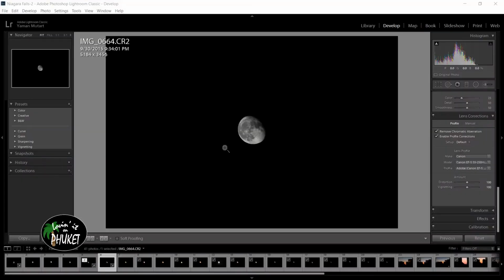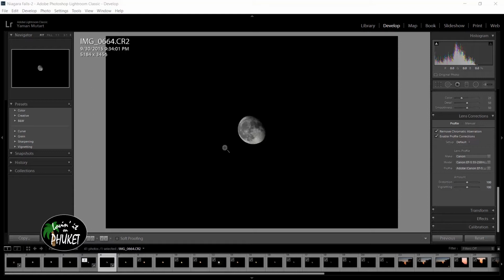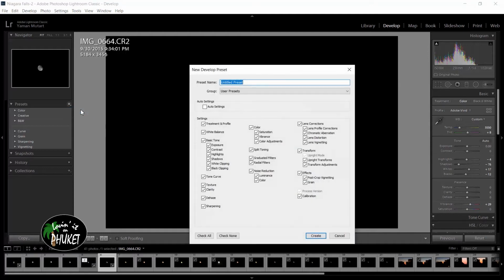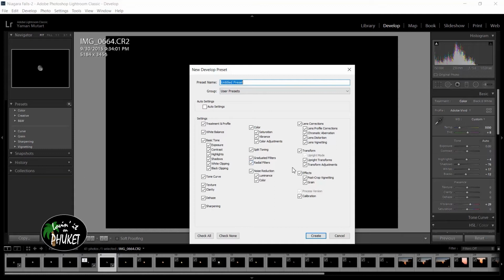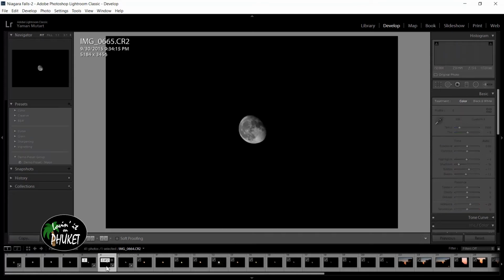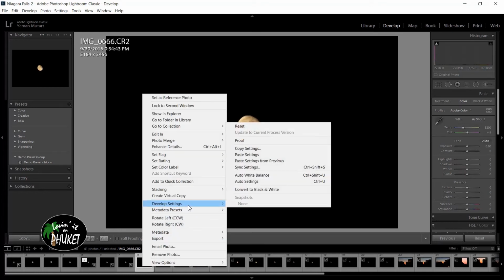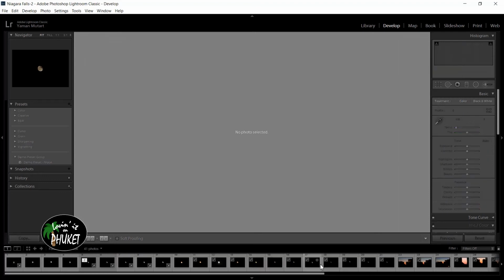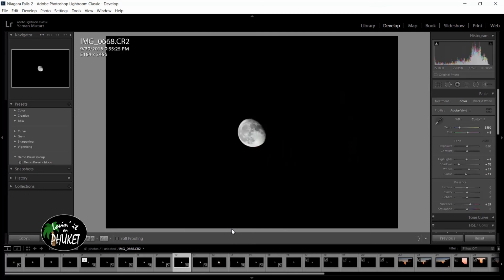Lightroom Develop Settings, Create a Custom Preset, Copy / Paste or Sync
This tutorial is intended to help you save time in Adobe Lightroom by learning different ways to apply settings on one photo you have edited to others!

Create a custom preset so you will always have the settings available for similar photographs. This is ideal for when you have several images that have been taken with similar settings under similar lighting conditions.

Copy and paste settings from one photo to another. This is great if you only want to apply the same settings to one or two photos but have no need to keep the settings for a later date and time.

Syncing settings from one photo to many. Great for a one time batch of photos where you take the settings from one image and apply them to several across the filmstrip but have no need to keep the settings for use at a later date and time.